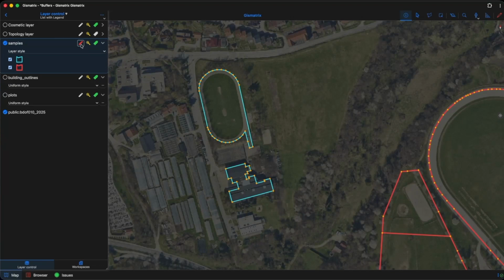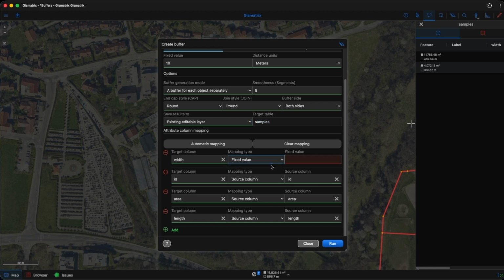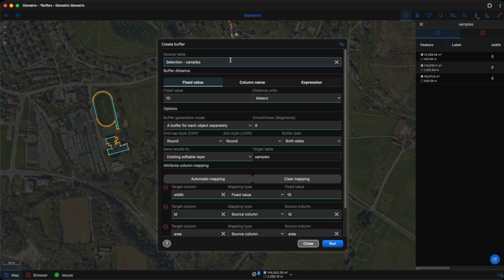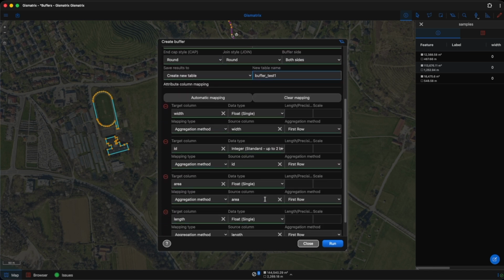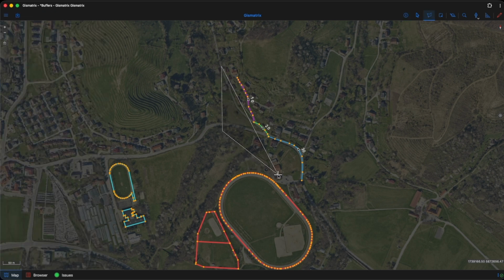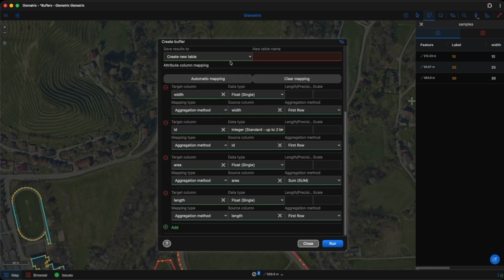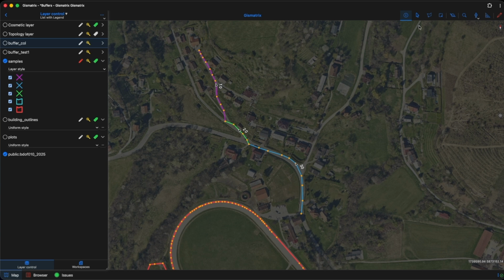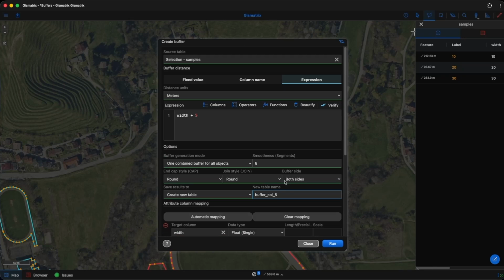Gismatrix Guide #9: Buffer Analysis & Dynamic Distances Tutorial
Learn how to perform powerful buffer analysis in Gismatrix! This comprehensive tutorial covers everything from basic fixed-distance buffering to merging overlapping geometries, using attribute-driven dynamic distances, and applying custom SQL expressions to scale buffer zones dynamically.

📍 Key Workflows Shown:

    Fixed-Distance Buffering: Generate standard buffer zones around map features using fixed metric distances.

    Geometry Merging (Dissolve): Combine multi-object overlapping buffers into a single, unified polygon geometry with custom attribute aggregation.

    Attribute-Driven Buffers: Dynamically adjust buffer widths along line segments using existing attribute table values.

    SQL Expression Buffers: Apply custom mathematical expressions to scale buffer distances on the fly.

    0:00 - Introduction & Map Feature Selection

    0:12 - Step 1: Generate Fixed-Distance Buffers

    0:54 - Step 2: Merge Overlapping Buffers into One Polygon

    2:07 - Step 3: Create Attribute-Driven Variable Buffers

    3:19 - Step 4: Scale Buffers Using SQL Expressions

📝 Step-by-Step Instructions:
1. Create Fixed-Distance Buffers

    Select target map features using the polygon selection tool.

    Open the Create buffer tool from the top panel.

    Set the Buffer distance mode to Fixed value and specify a distance (e.g., 10 meters).

    Keep the generation mode set to A buffer for each object separately.

    Map target attribute columns if needed, select your output layer (e.g., Existing editable layer), and click Run.

2. Merge Overlapping Buffers into a Single Geometry

    Select adjacent or overlapping features on the map and launch the Create buffer tool.

    Change the Buffer generation mode to One combined buffer for all objects.

    Set Save results to to Create new table and enter a table name (e.g., buffer_test1).

    Under Attribute column mapping, configure aggregation methods (e.g., set area and length mapping to SUM) to sum up values across merged features, then click Run.

3. Generate Attribute-Driven Variable Buffers

    Select line features where individual segments contain distinct attribute values (e.g., width = 10, 20, 30).

    Open the Create buffer tool and switch the distance mode to Column name.

    Choose your attribute column (e.g., width) as the source for buffer distances.

    Choose your target table (e.g., buffer_col), configure attribute aggregation, and click Run to generate a buffer that dynamically expands and contracts along the feature path.

4. Apply SQL Expressions to Scale Buffer Distances

    Select your target line feature and open the Create buffer tool.

    Switch the distance mode to Expression and open the calculation editor.

    Input your mathematical formula (e.g., width * 5) to multiply or scale the attribute values, and click Verify to validate syntax.

    Specify a new target table name (e.g., buffer_col_5), click Run, and inspect your dynamically calculated buffer zones live on the map.